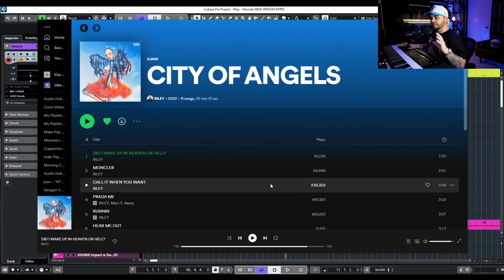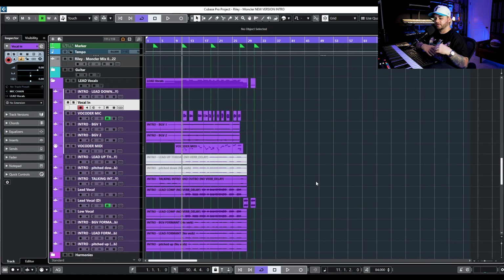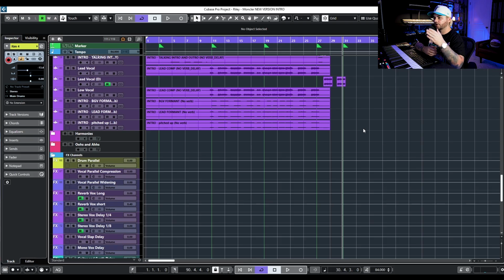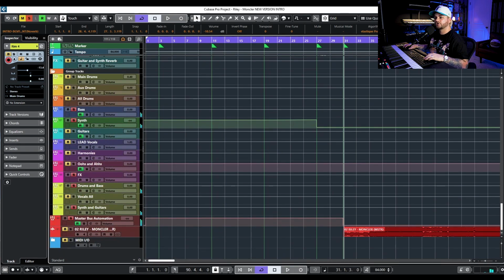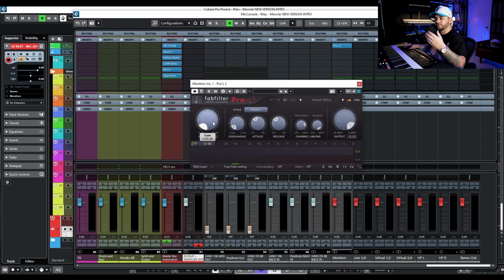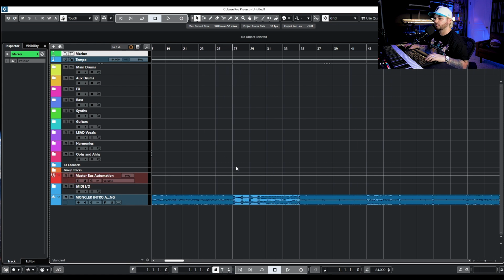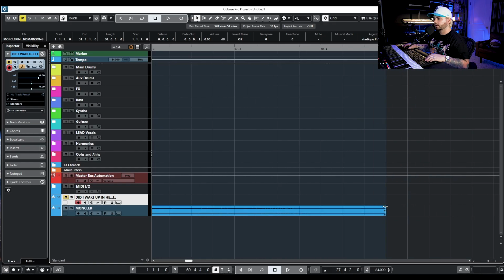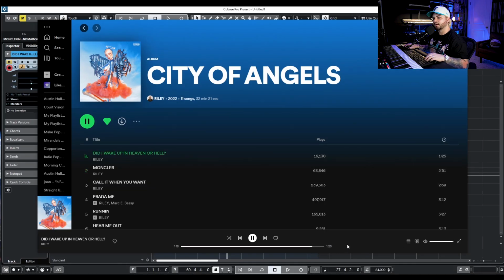How To Make Seamless Song Transitions (One Song Leads Into Another) | Make Pop Music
In this video, Austin shows you how to create seamless transitions for an album's track-list! Having a song seamlessly transition into the next track can be a great way to add cohesive, excitement, and theme to an artist's album or EP! See exactly how you can create seamless song transitions so your final album doesn't have any gaps, clicks, pops, or other issues between songs!

Learn How To Produce Pop Music!

Listen to some of my work!

My Gear:
DAW: Cubase 12 Pro
Desk: AZ Studio Workstations
Main Microphone: Lauten Eden, Lewitt LCT1040
Voiceover Mic: Lauten LS-208
Monitors: Focal Shape 65s with Focal Sub6
Interface: RME UFX ii
Compressor: AudioScape 76D
MIDI Keyboard: M-Audio Code 61
Keyboards: Roland Juno DS88, Roland Juno 106, Arturia PolyBrute
Preamps: Heritage Audio HA81A & Audient ASP800
Camera: Panasonic G7
Lens: Rokinon 12mm f2
Camera Lights: Neewer LED Light Panels

Timestamps:
Preview 0:00
Intro 0:15
Seamless Transition Example 1:30
Tracklist Pitfalls 2:15
How To Conceptualize Track Transitions 2:40
How To Configure The Session 3:35
Focus On Outros Instead Of Intros 5:07
Working In A Previous Song's Session 5:55
Using Trailing Carryover Elements 7:00
Routing The Linked Songs 7:50
Exporting The Linked Songs 9:05
Splitting The Linked Song Into Two Tracks 10:05
Exporting The Two Songs 11:43
Recap 12:34
DON'T MAKE THIS ROUTING MISTAKE 13:12
Outro 14:23